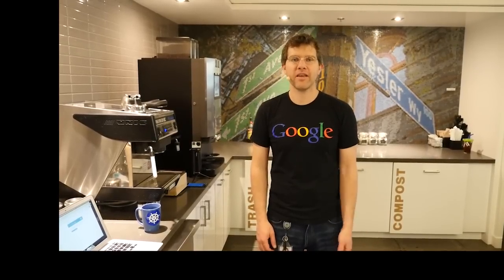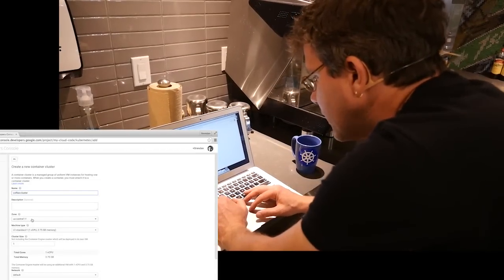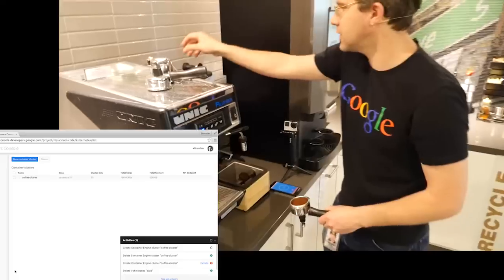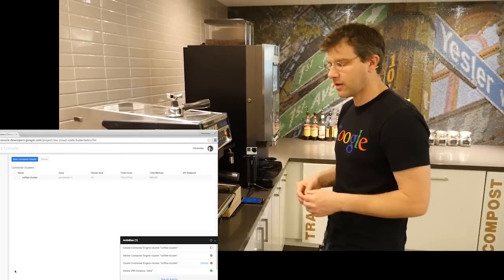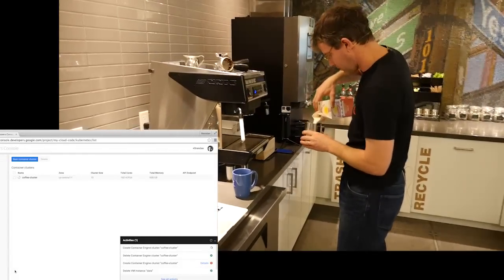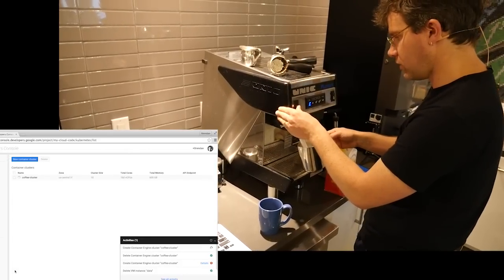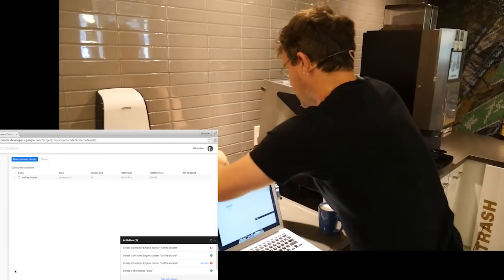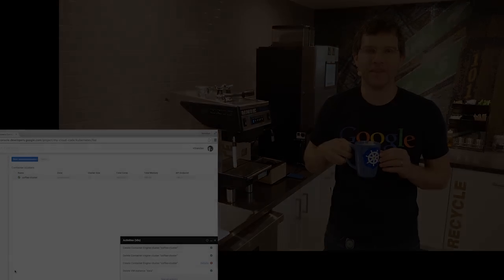Latte vs. Kubernetes setup - which is faster?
Watch Kubernetes founder Brendan Burns start up a Kubernetes cluster on Google Container Engine while making a Latte. Which one finishes first?